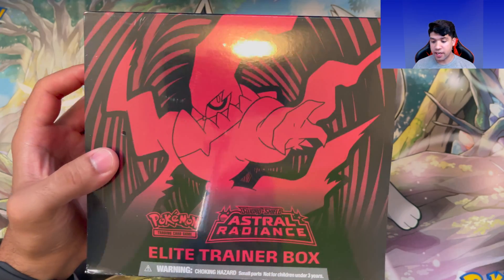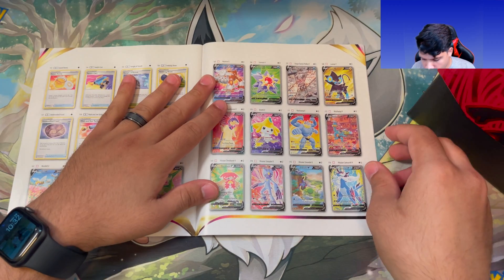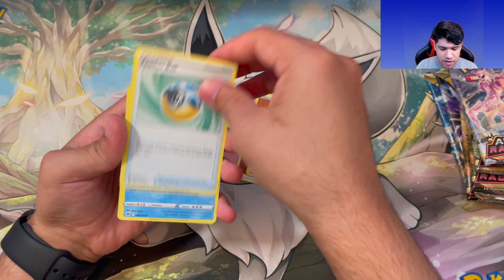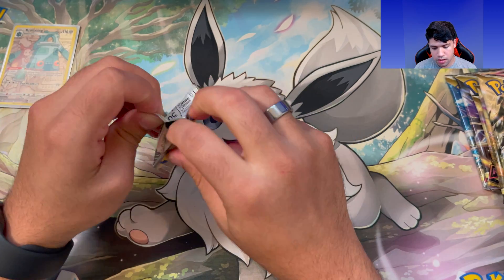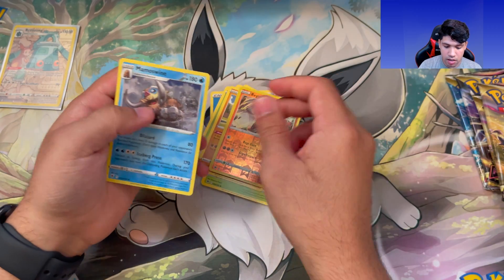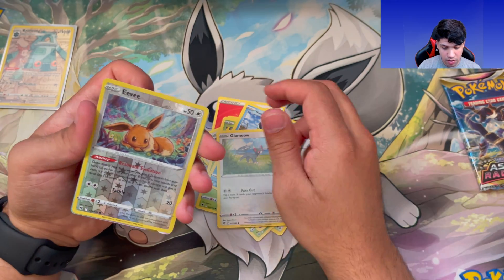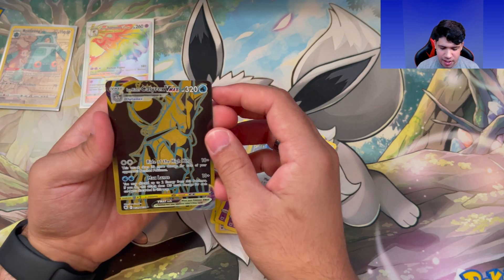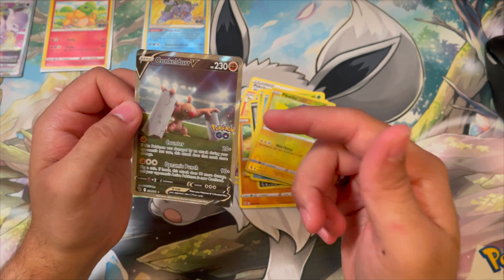*BROKEN* Astral Radiance Elite Trainer Box Unboxing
Welcome back Fallen Family!! Today we're opening 1 Astral Radiance Elite Trainer Box. This set has been out for a couple months now but I figured since we are starting up this channel me might as well start with the most current sets. We have a BUNCH more Astral Radiance on the way. Have a great day.